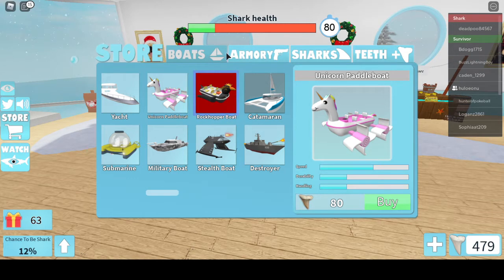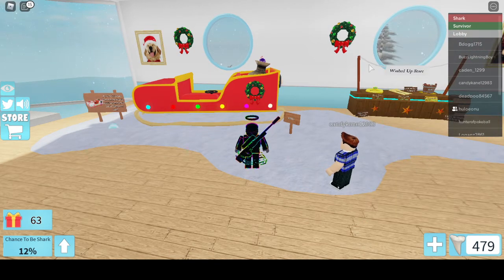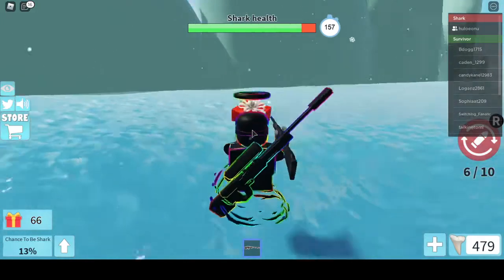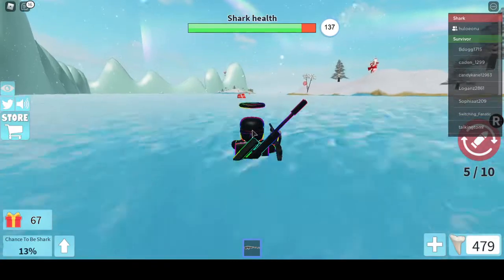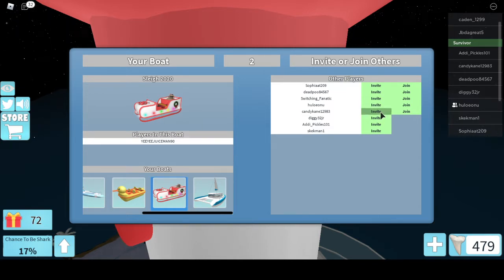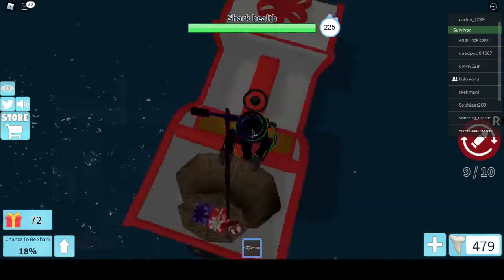THE SUBMARINE IN SHARKBITE